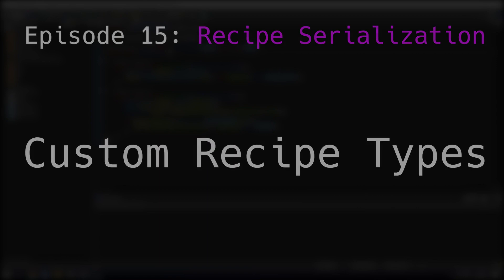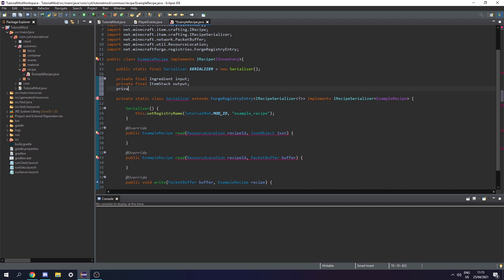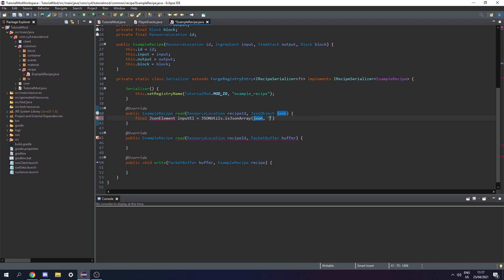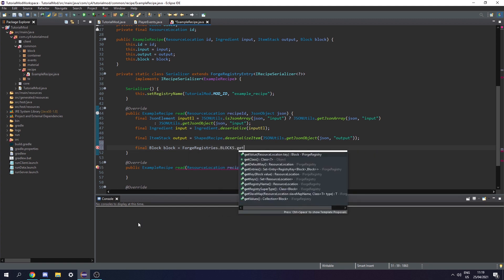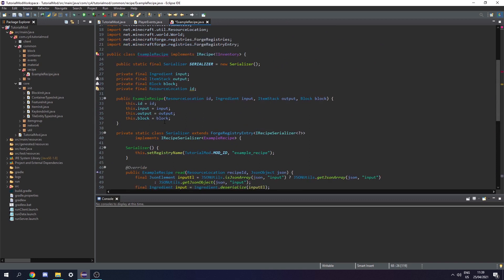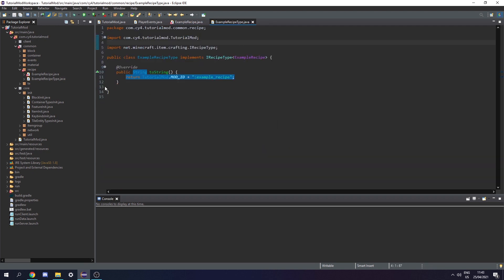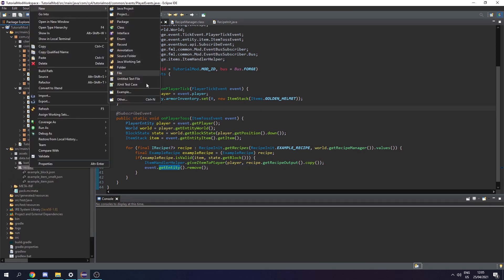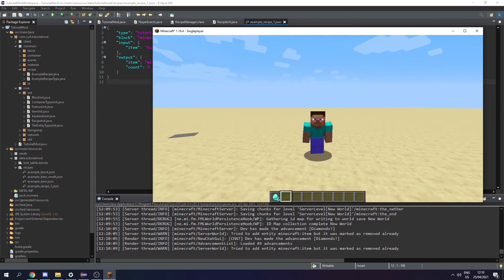Minecraft Modding Tutorial 1.16 | 15.0 - Recipe Types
this was a nightmare to record for some reason

C://Sources/
Thank you Darkhax for a good example! :D